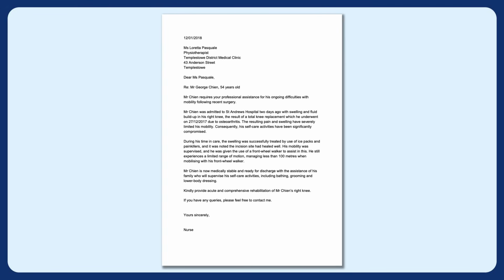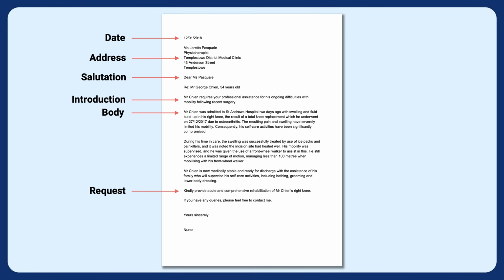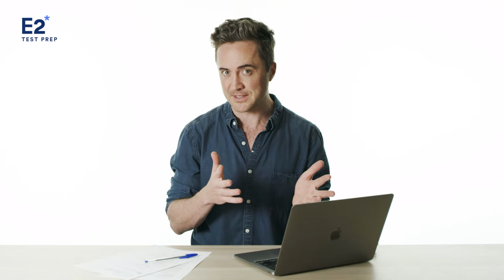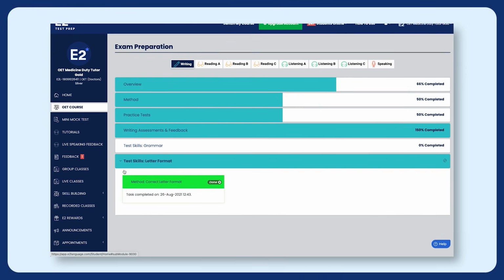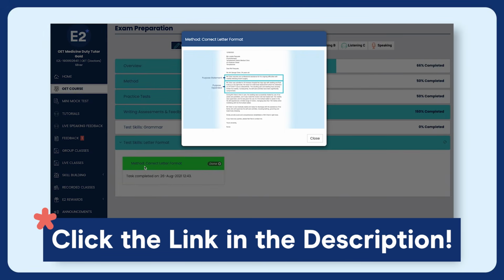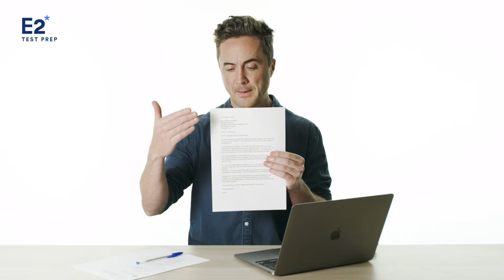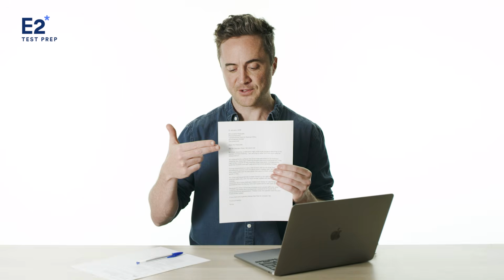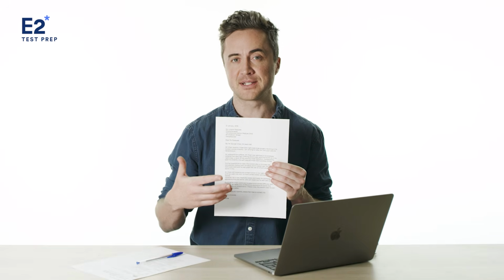Understand OET Writing in JUST 6 Minutes!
Need an OET Writing Crash Course? Watch this video!

In this lesson, Jay teaches you about the OET Writing Section including the structure of the letter and case notes that you will receive.